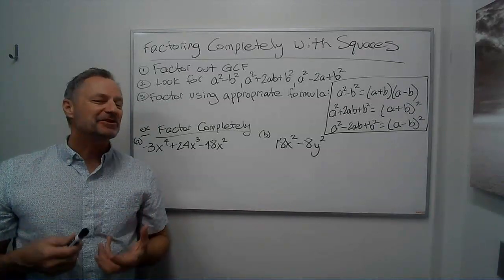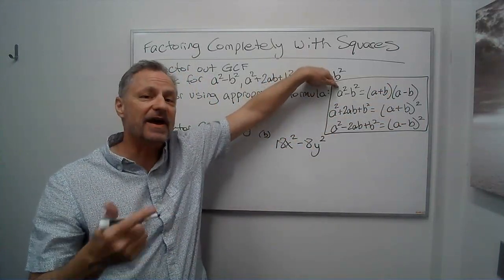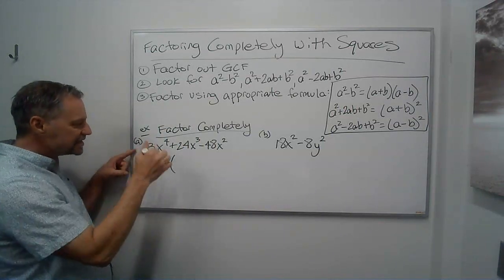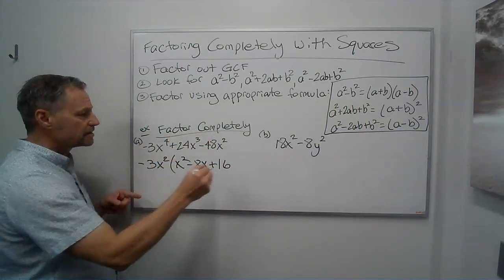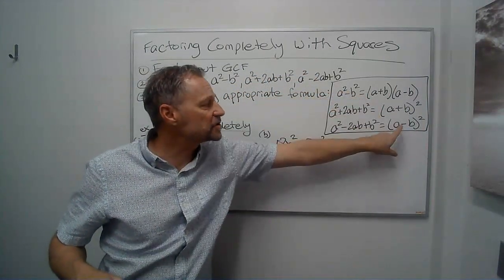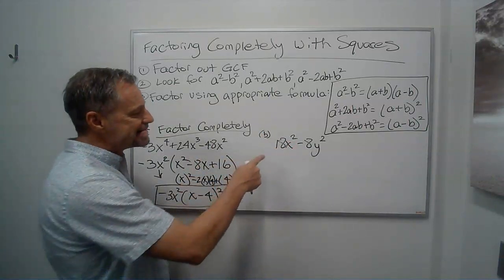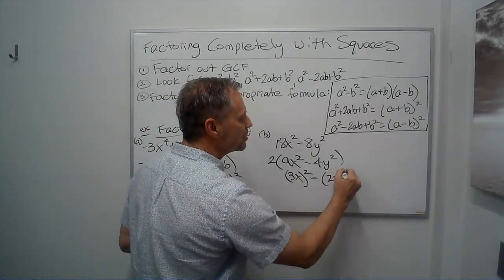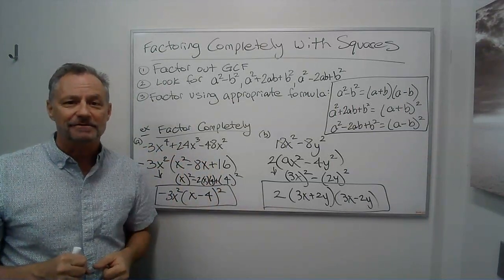Factoring Completely with Squares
This video shows how to factor problems that have both a GCF (greatest common factor) to factor out, then can be factored using the difference of squares. The examples given use multiple steps in the complete factorization of the polynomials given.